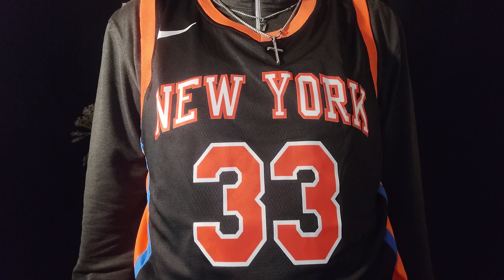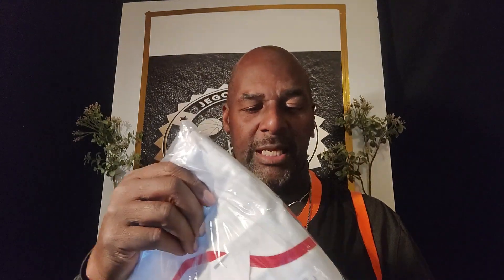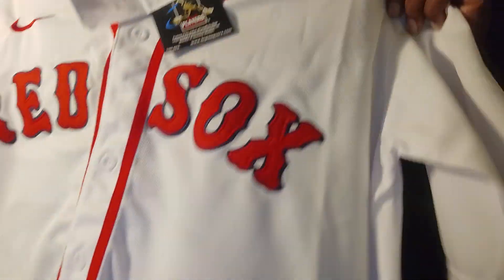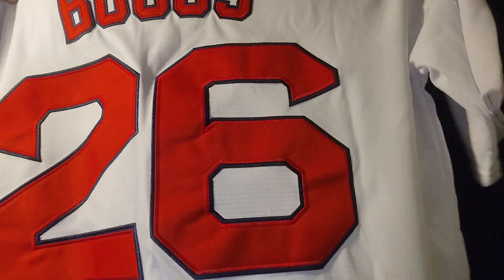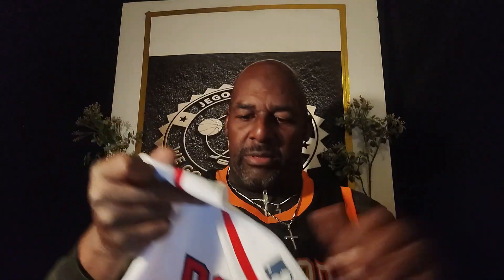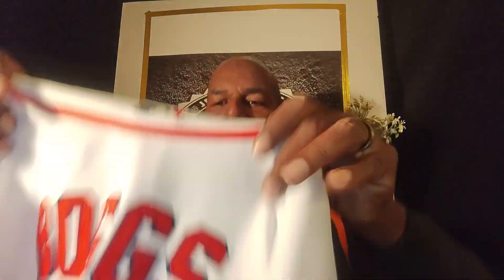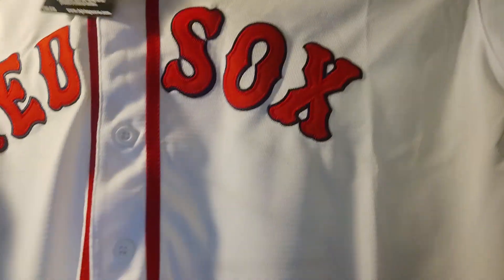DHGATE: Online Jersey Review and unwrapping Wade Boggs Boston Red Sox and Patrick Ewing NY Knicks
Links to your Online Jerseys review by store and Vendor:
Online jersey store:  High quality shop